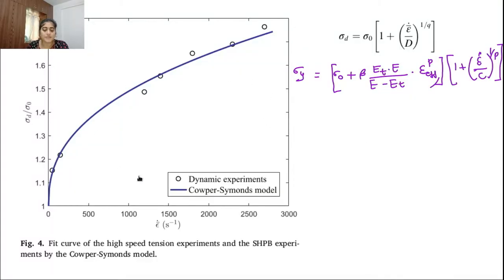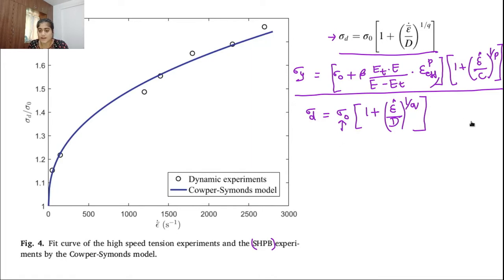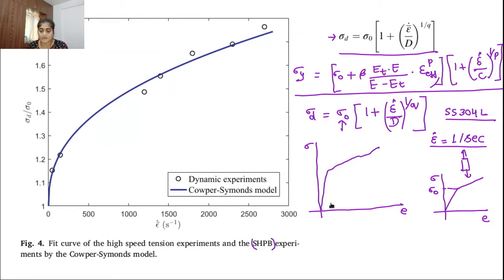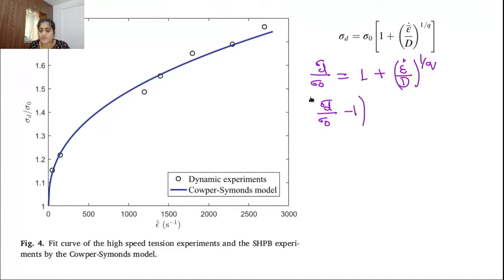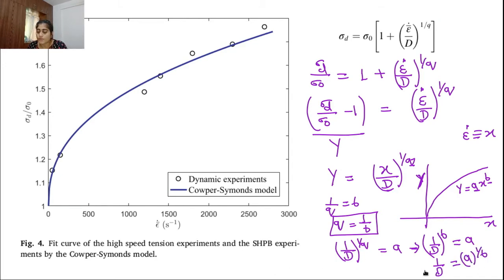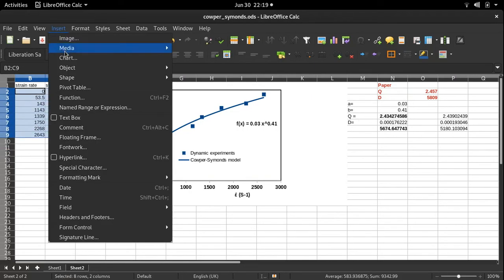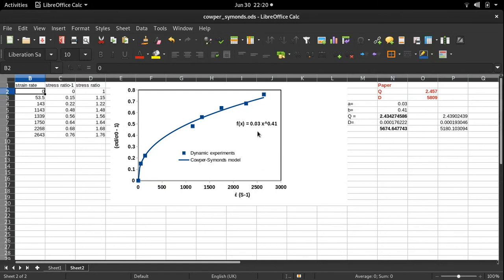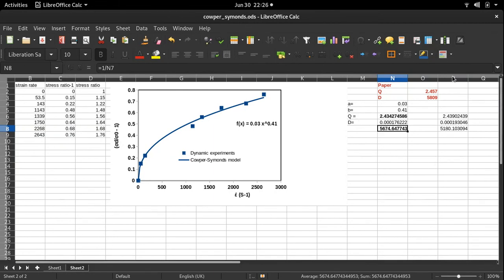Determination of Cowper – Symonds Material Model Parameter through Excel Sheet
Experimental and numerical investigation on the response of stiffened
panels subjected to lateral impact considering material failure criteria